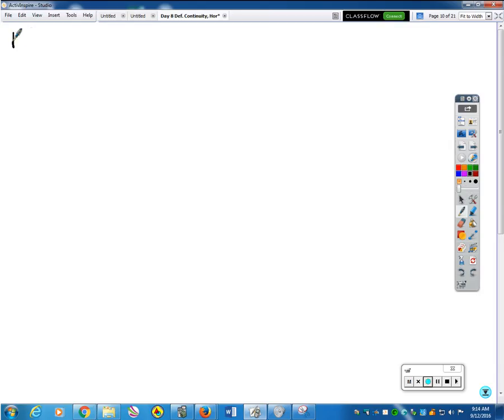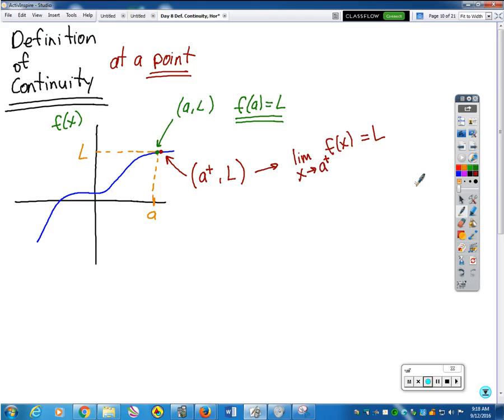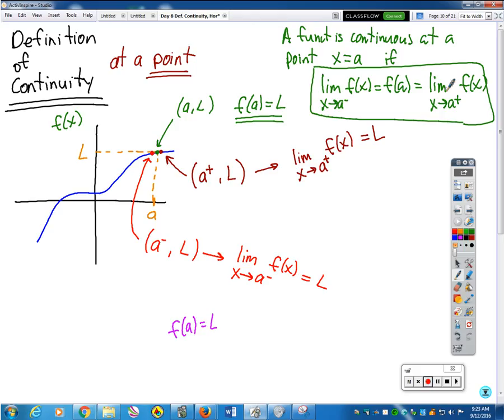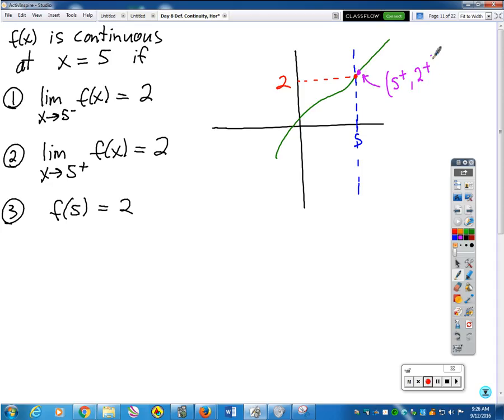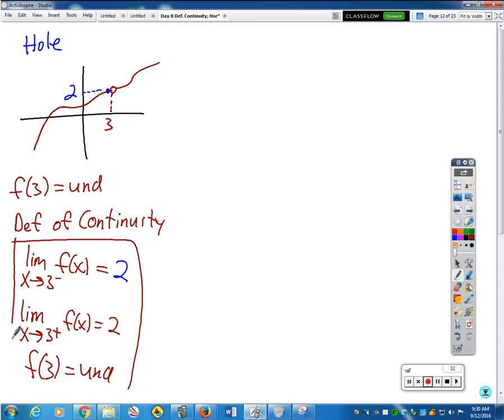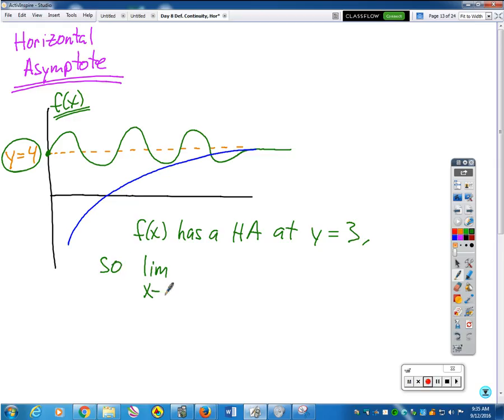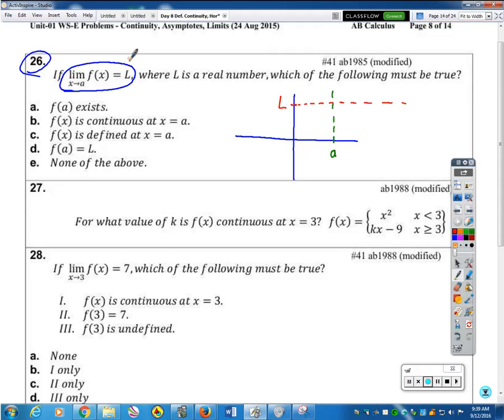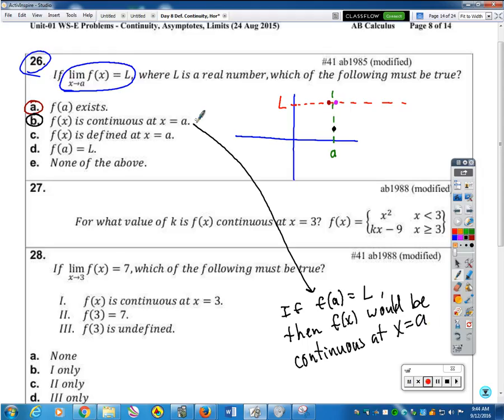Day 8 Def Continuity, Horiz Asympt (12 Sep 2016)